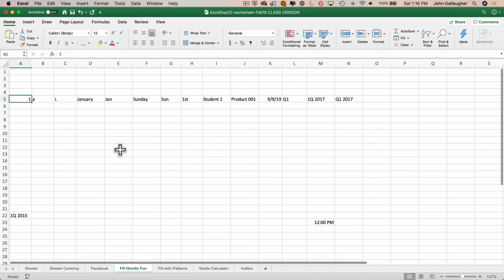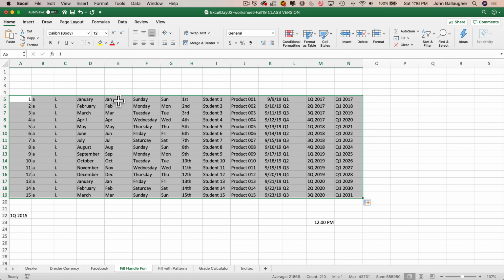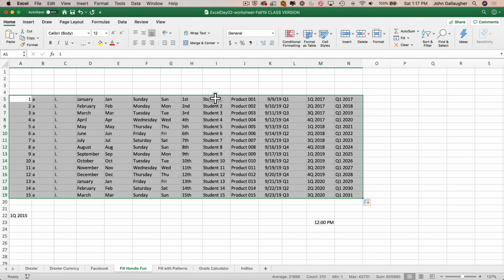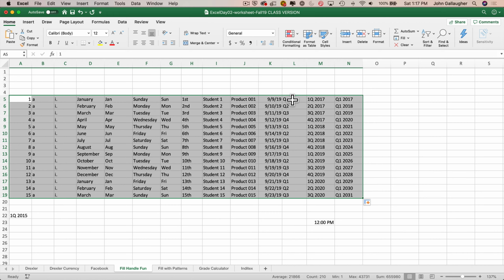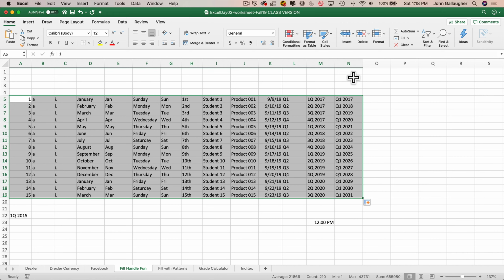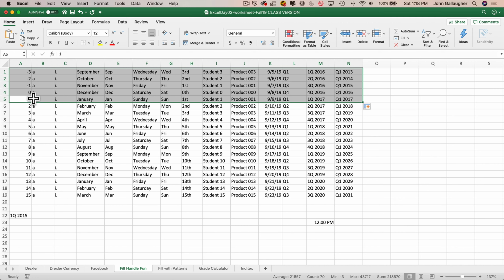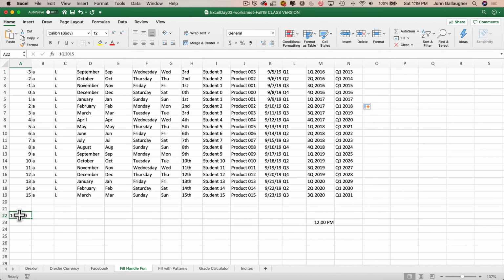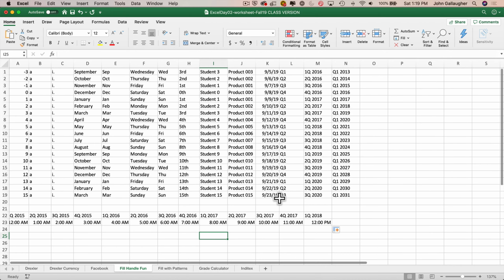Excel Solution - Fill Handle Fun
Exploring the use of Excel's autofill feature to create sequences.